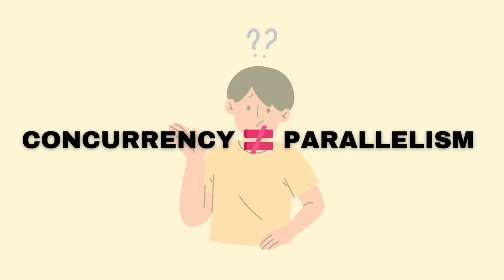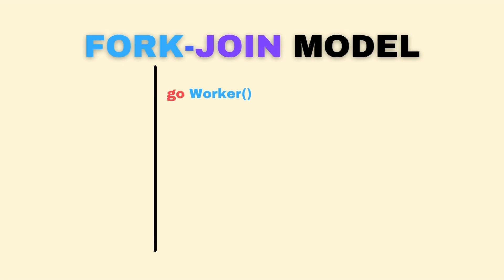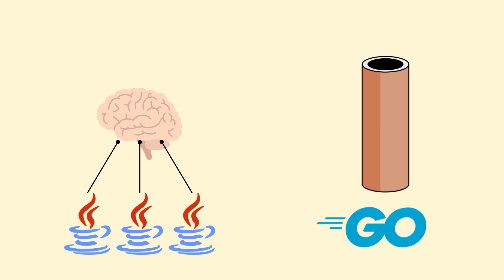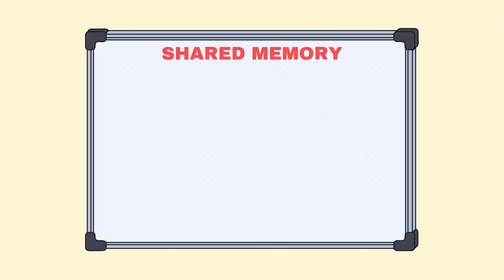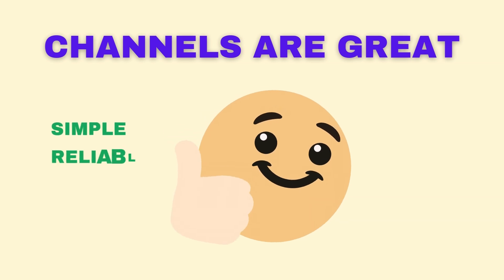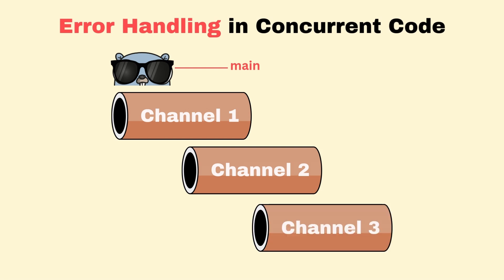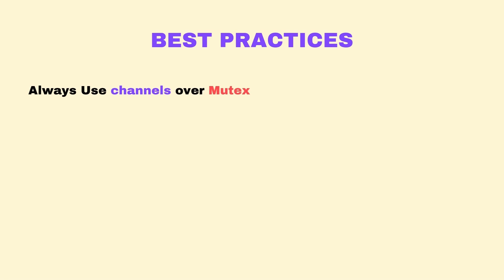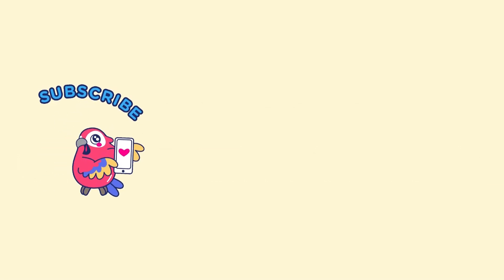Master 10 Foundational Golang Concurrency Concepts in 12 mins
Unlock the power of concurrency in Go with our latest video, "Master 10 Foundational Golang Concurrency Concepts in 12 mins" In this comprehensive guide, we delve into the essential principles that make Go a standout language for concurrent programming.

What You’ll Learn:

- Goroutines: Discover how lightweight goroutines enable efficient task execution.

- Channels: Understand how channels facilitate safe communication between goroutines, promoting data integrity.

- Select Statement: Learn to manage multiple channel operations seamlessly with the select statement.

- Synchronization Primitives: Explore the sync package, including Mutexes and WaitGroups, to prevent race conditions and ensure smooth operation.

- Best Practices: Gain insights into effective concurrency management to build robust applications.

Why Watch?
Whether you're a beginner or looking to enhance your Go skills, this video provides valuable insights into Go's concurrency model, helping you write faster and more responsive applications.

Timestamps:
- 00:00 Introduction
- 00:29 Concurrency vs Parallelism
- 02:11 Go's Lightweight Threads
- 03:29 The Communication Lifeline
- 04:54 CSP - Go's Secret Weapon
- 06:34 Manual Synchronization Tools
- 07:52 Deadlock The Hidden Complexity
- 08:52 Error Handling
- 09:41 Runtime Schedulers
- 10:36 Best Practices for Concurrency
- 11:38 Debugging Concurrency

(Ye channel Thora Cazual hai)

Join us as we explore the fascinating world of Golang concurrency and elevate your programming skills!